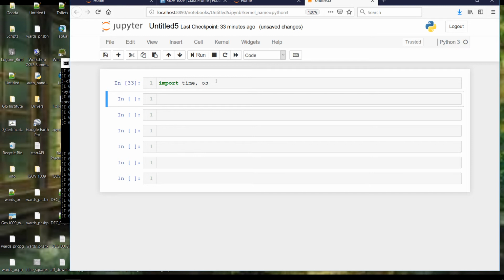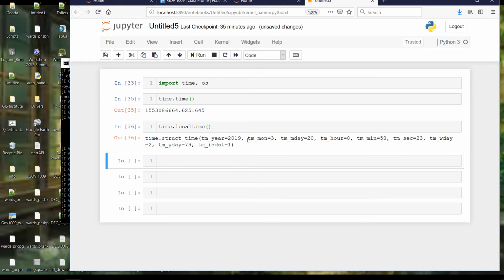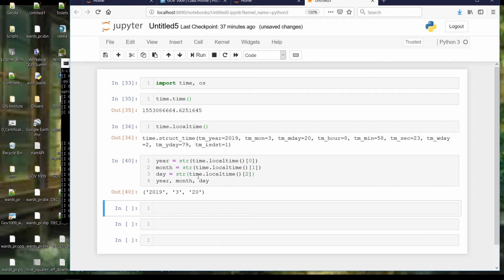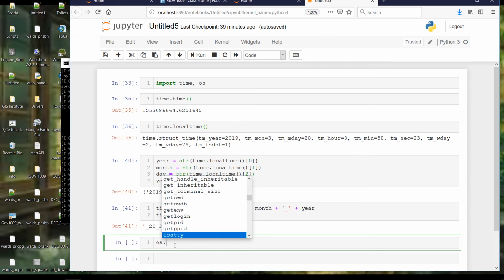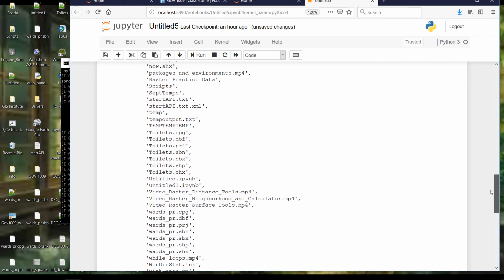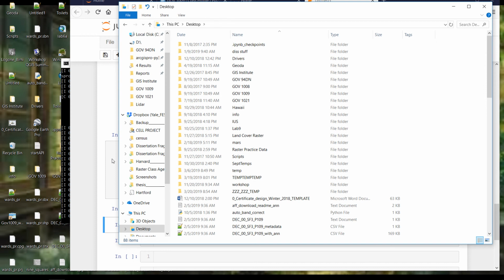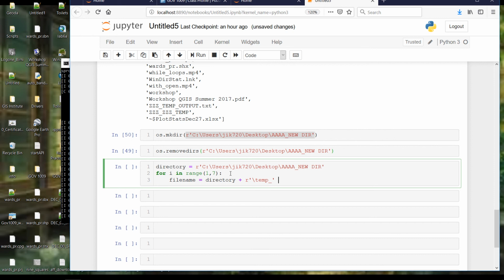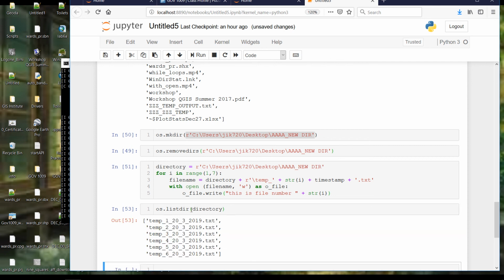Basics of Python: the os and time modules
Using simple modules from the standard library for data management.